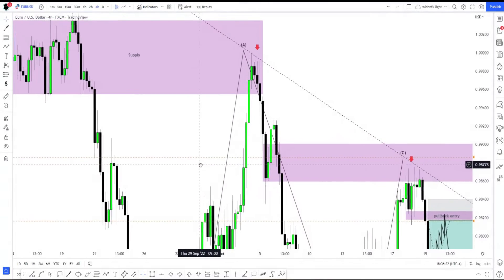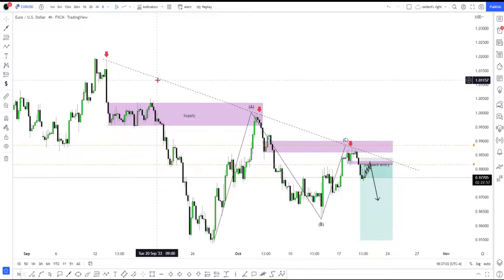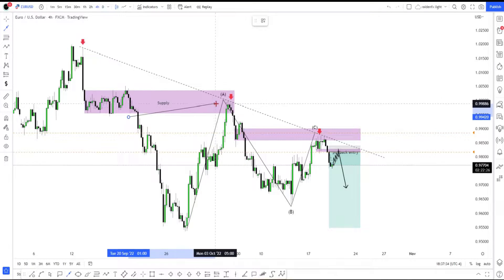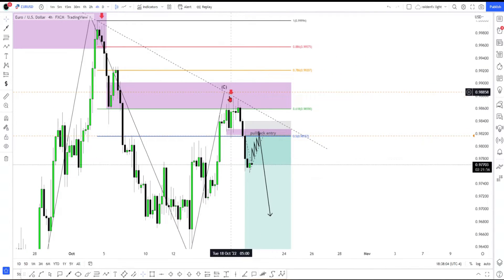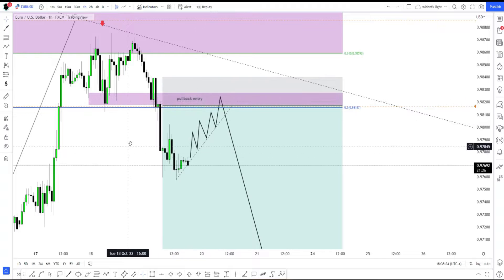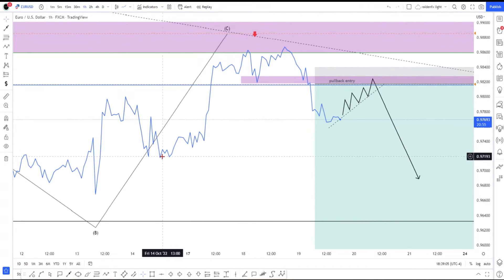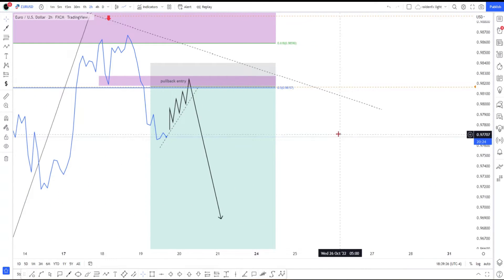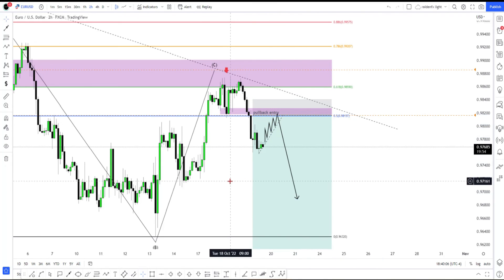EURUSD Forecast Finding and Trading Pullbacks With Confirmed Trend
*I am not a financial advisor. I am not responsible for any gains or losses pertaining to any of my ideas or technical analysis on any of my videos. I encourage anyone watching my videos to trade responsibly.